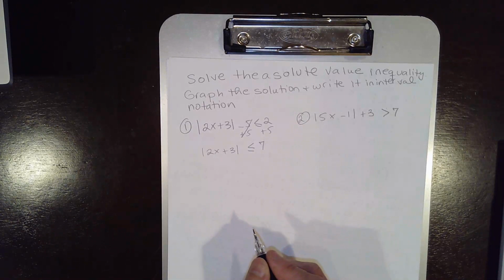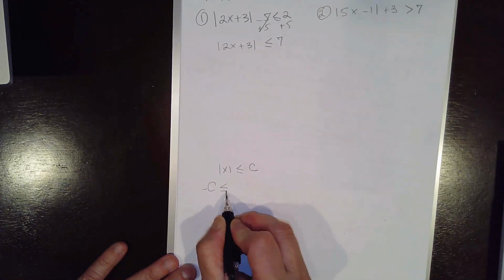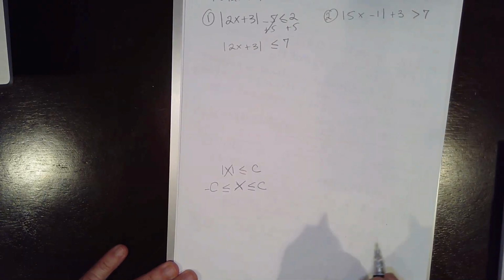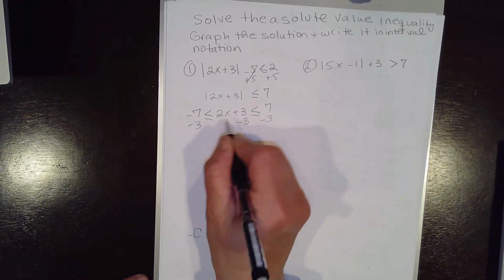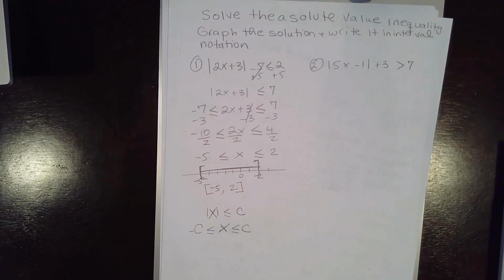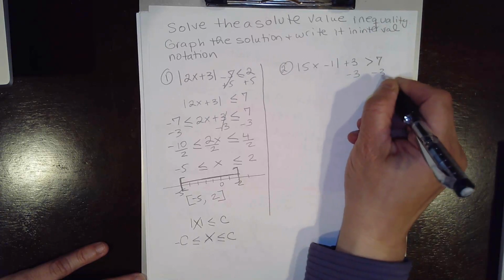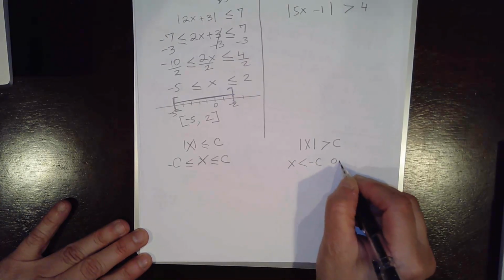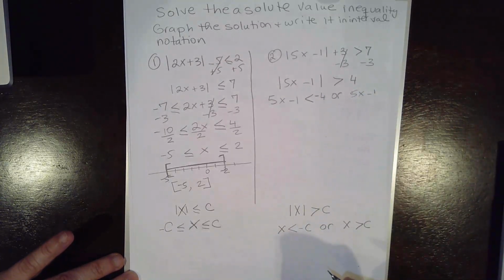How to solve absolute value inequalities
Learn how to solve absolute value inequalities. Isolate the absolute value first then solve for the inequality.